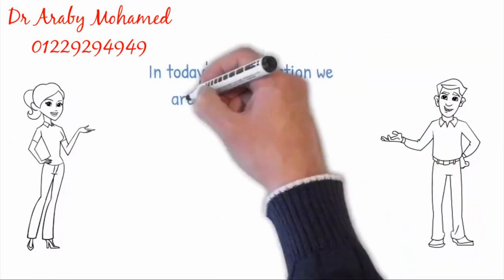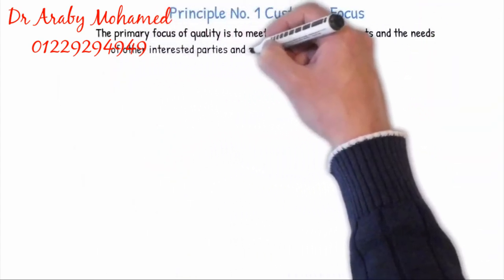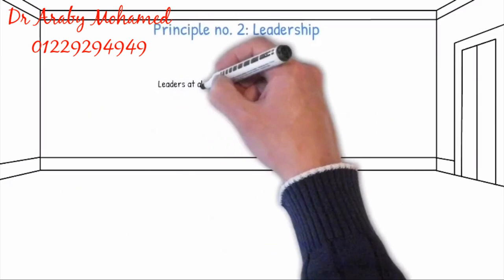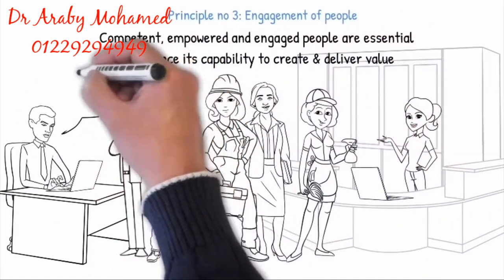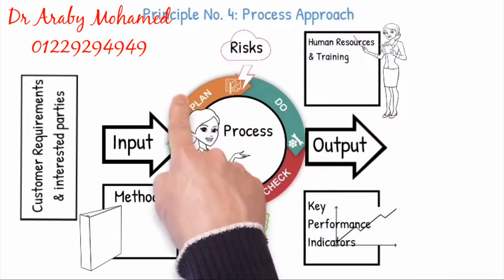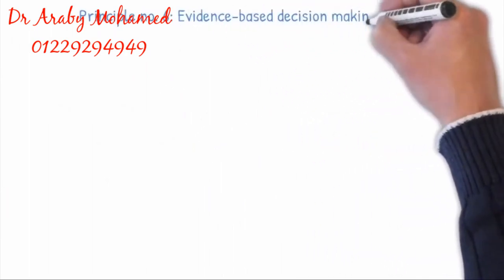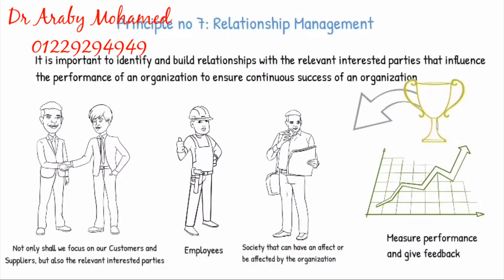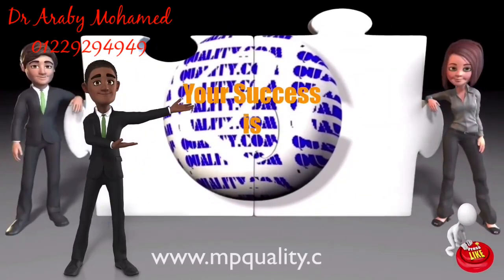Seven Quality Management principles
الجودة هدفها الاستثمار الامثل لكافة الموارد للوصول الي اعلي درجة من رضا العملاء
وليس كما يشاع انها مجرد تكلفة